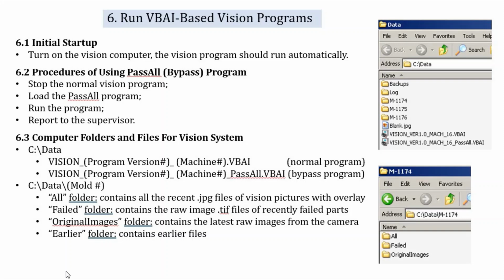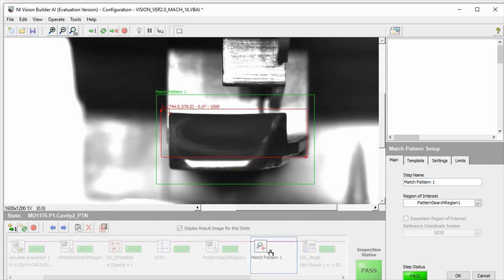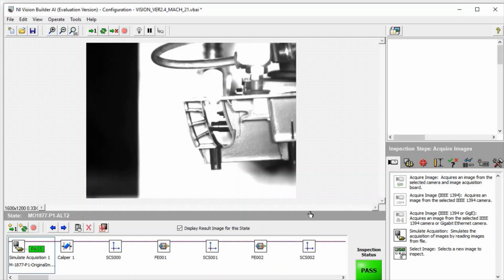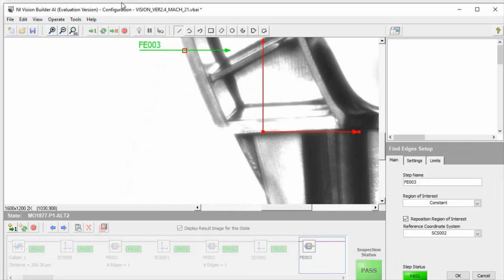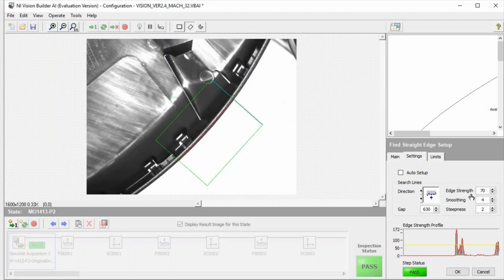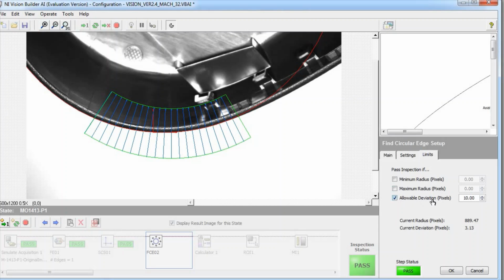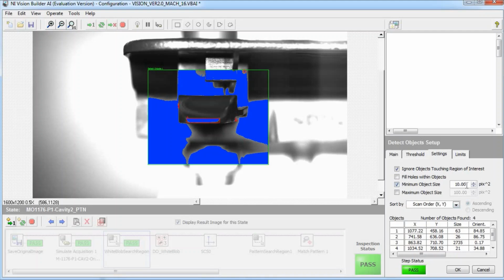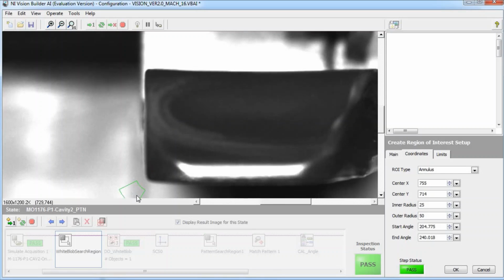Stn00-01-Part2 Vision System Training on VBAI - Part2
Vision System Training on VBAI (Vision Builder Automated Inspection) - Part1